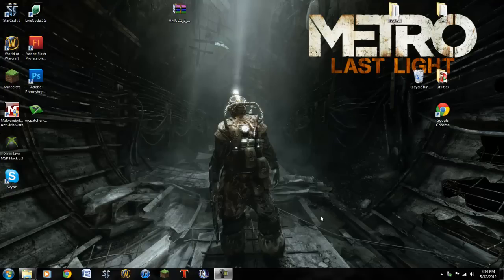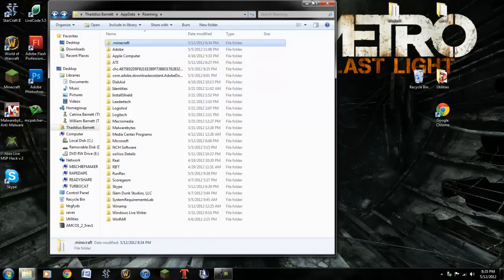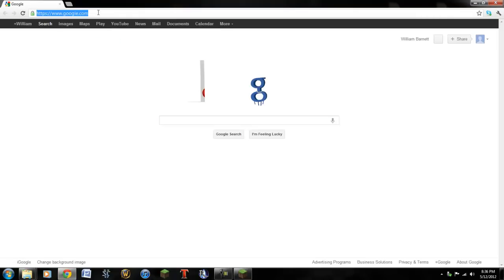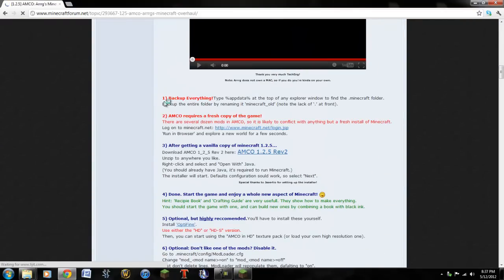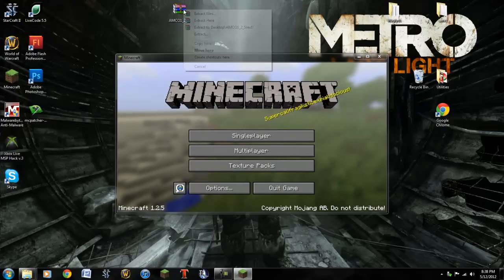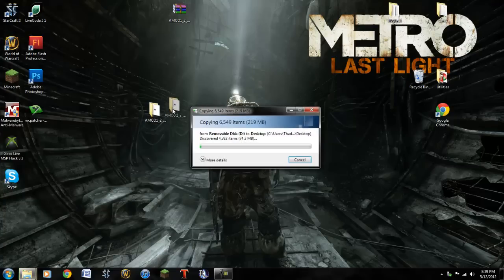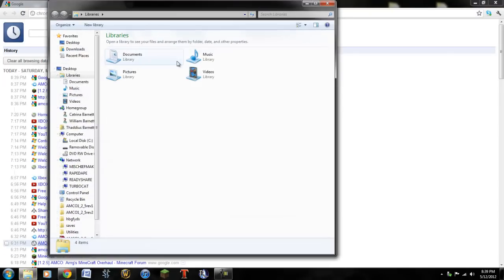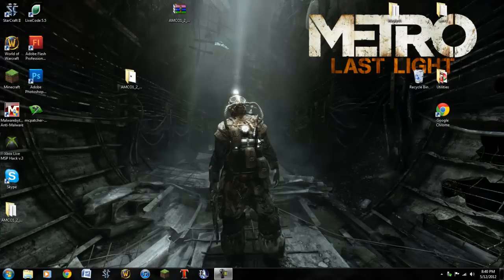How to install Amco Minecraft mod 1.2.5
ATTENTION WATCH IN HD!This is my first live time screen share tutorial so I'm sorry it sucks